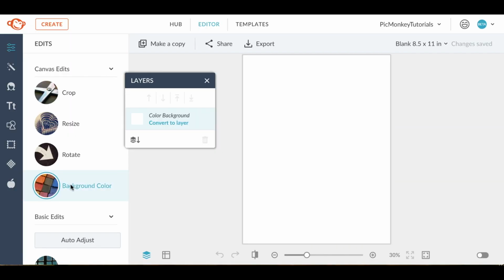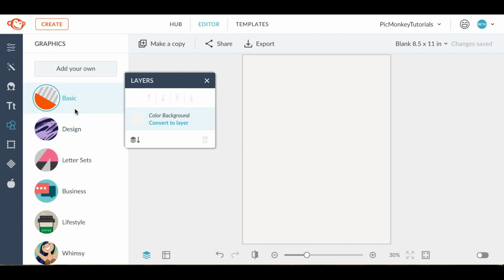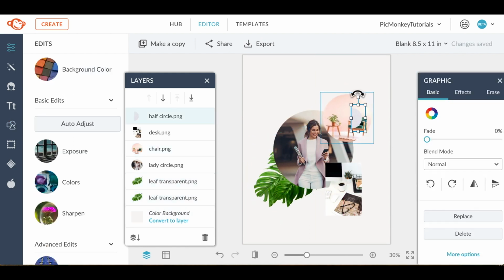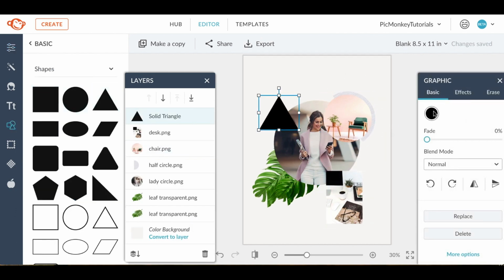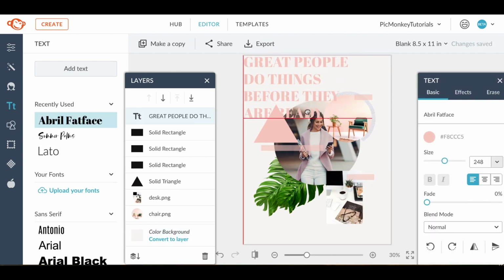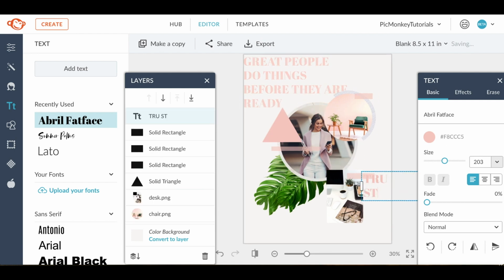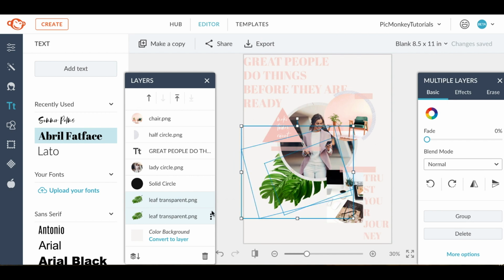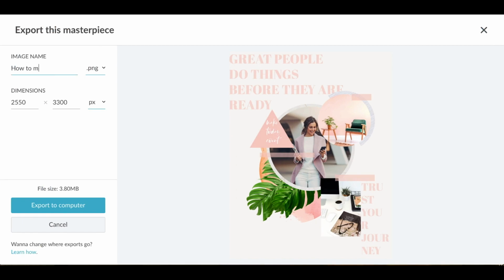How to Make a Vision Board in New PicMonkey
Wanna stay focused on your goals?
Then put them on (tactile or virtual) paper by learning how to make a vision board with PicMonkey's tools!